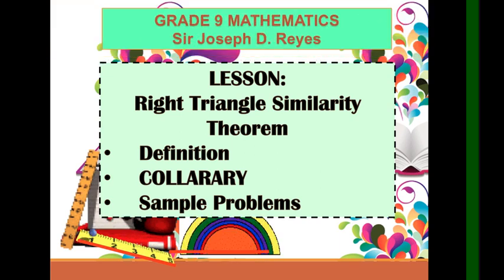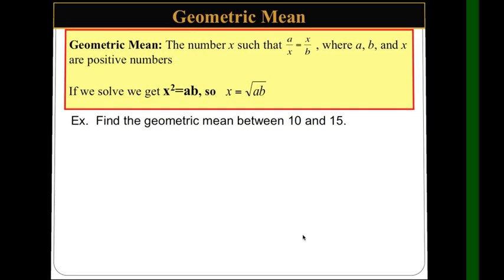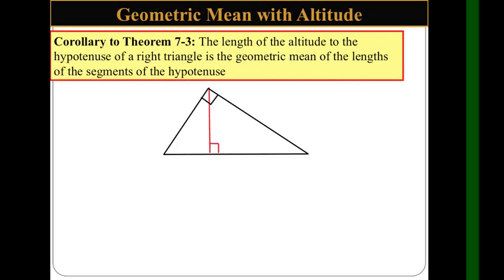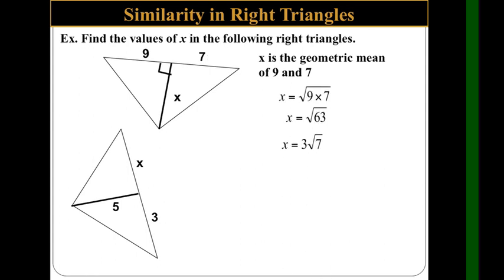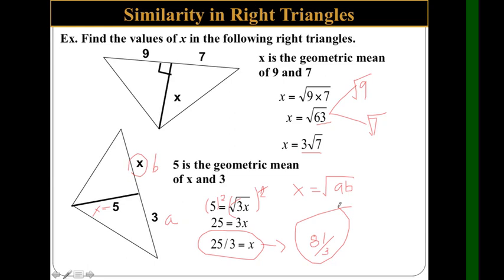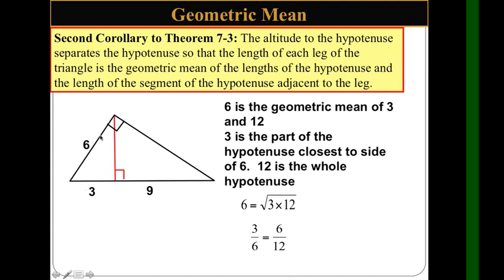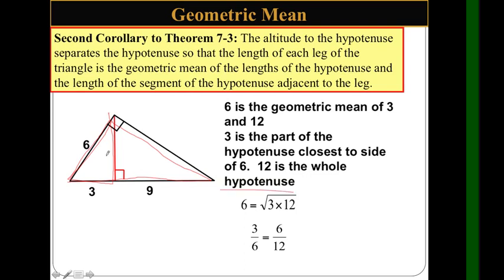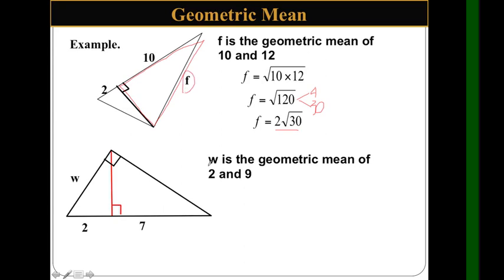RIGHT TRIANGLE SIMILARITY THEOREM | GRADE 9 MATH | TAGLISH